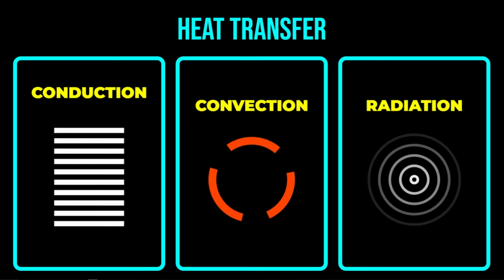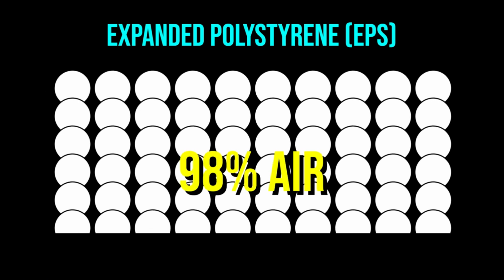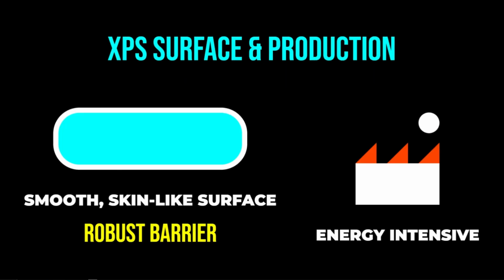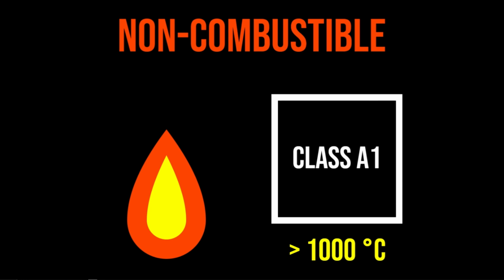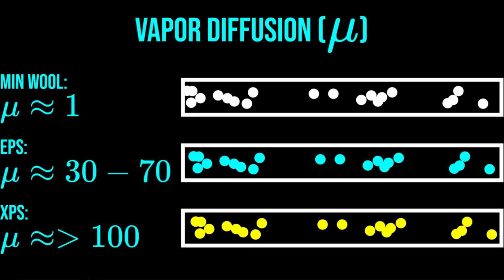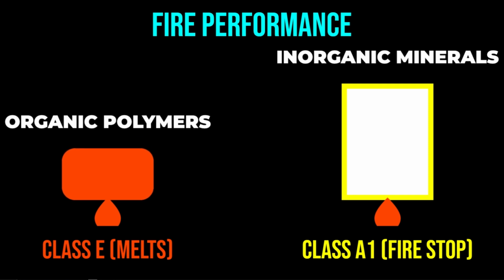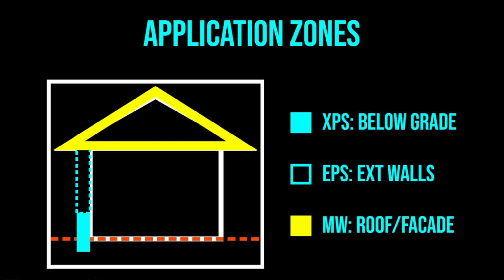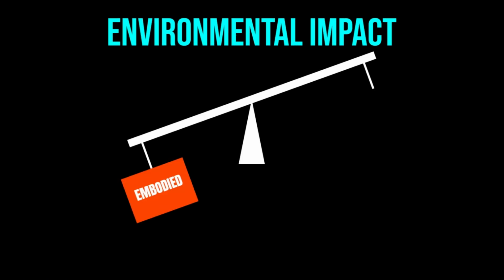Insulation Types: EPS, XPS, Mineral Wool - Performance Breakdown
Thermal insulation performance is dictated by molecular structure and manufacturing processes. This breakdown analyzes the closed-cell matrix of Extruded Polystyrene, the bead-fusion mechanics of Expanded Polystyrene, and the high-density fiber orientation of Mineral Wool. Examine thermal conductivity, water vapor diffusion resistance, and compressive strength to select the correct material for perimeters, flat roofs, and ventilated facades.

00:00: The Physics of Thermal Conductivity
01:00: Expanded Polystyrene Production and Structure
01:53: Extruded Polystyrene Superior Moisture Resistance
02:49: Mineral Wool Fiber Matrix Mechanics
03:39: Mechanical Strength and Load Bearing
04:33: Moisture Dynamics and Vapor Diffusion
05:24: Fire Safety and High Temperature Behavior
06:15: Application Zones and Selection Criteria
07:03: Installation Precision and Thermal Bridging
07:57: Sustainability and Life Cycle Analysis